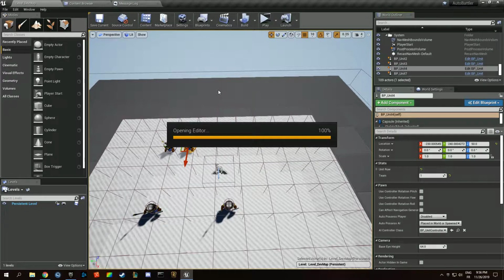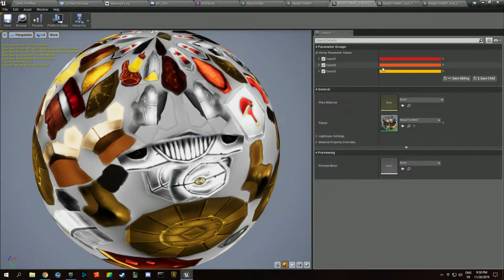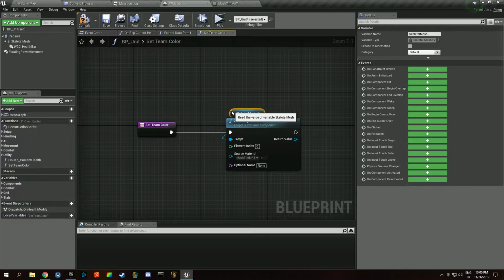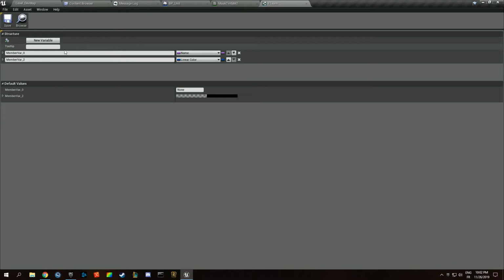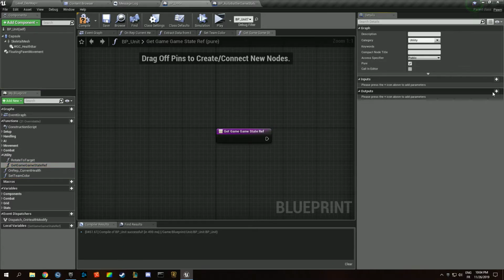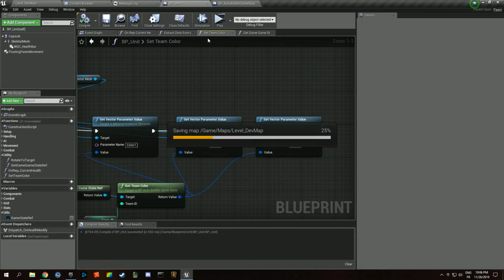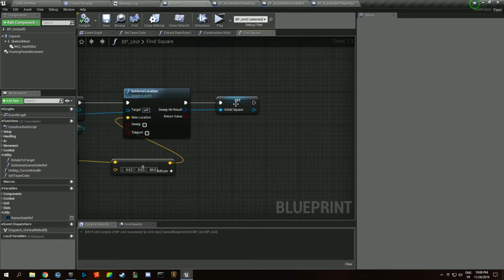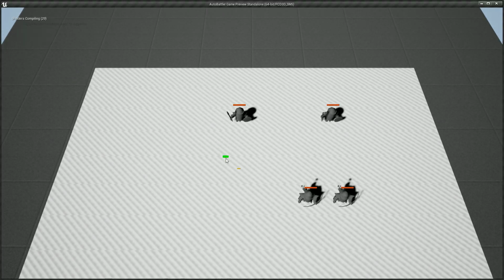[UE4/BP] Auto-Chess Live-Dev #12 | Teamcolor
In this video we're adding a teamcolor material to better distinguish each team (among a few other details).